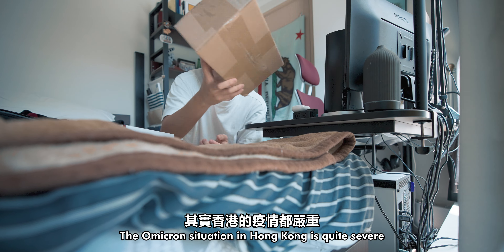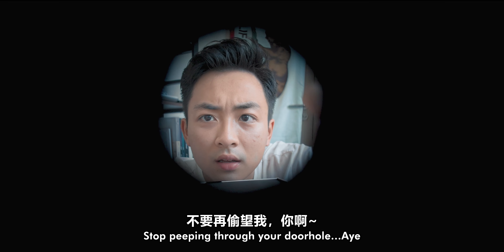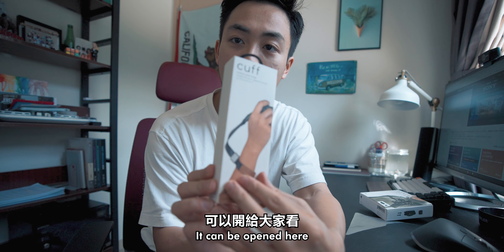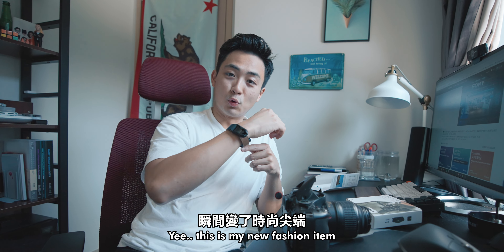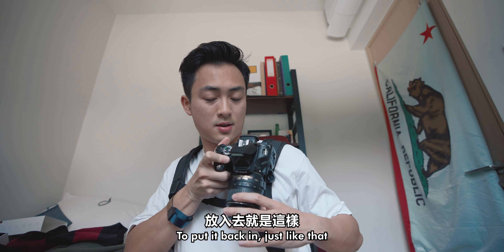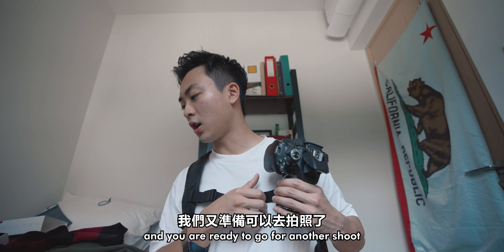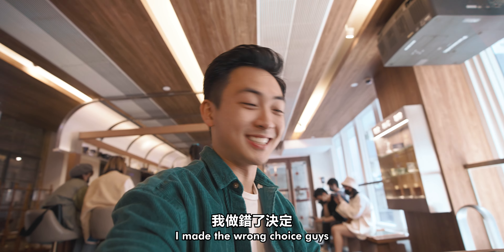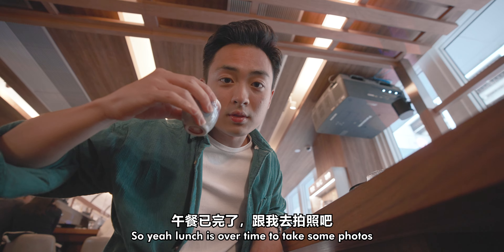Trying New Cafe MAISON MEIJI In Wanchai | 灣仔新Cafe？普通蛋包飯150蚊？食到我心痛？同我開箱相機設備 Peak Design 同 MantisPod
【HK VLOG ᵢₒ 9】Trying A New Western-Japanese cafe Maison Meiji in Wanchai and Unboxing Camera Gear Haul
試試最近新開在灣仔的Maison Meiji，西日色cafe，和同我開箱相機設備Peak Design 同 MantisPod Pro

Quick camera gear unboxing featuring Peak design Haul and Mantispod Pro
Also Bringing you guys to try out the new cafe Maison Meiji in Wanchai.
Food was okay, the drinks were better. But the environment is perfect for photo.
Haven't checked out the Bar yet, but there is one.

同大家做個簡單開箱，主要都是相機設備，有Peak Design 和 Mantispod Pro
也帶大家試試在灣仔新開的CAFE Maison Meiji，不是Review，只是分享。
不錯的，咖啡和茶都正。
快啲Subscribe同Like，記住留言！多謝支持~ 大家俾啲意見拍啲乜嘢想睇!

Sony A7SIII
G-Master 16-35mm F2.8
GoPro Hero 10 Black
GoPro Hero 5 Black
Rode Video Micro
TAKSTAR SGC-598 Mic

Time Stamp
Intro - 0:00
Unboxing MantisPod Pro - 0:21
Unbox Peak Design Haul - 1:57
Maison Meiji Lunch Trip - 4:38
Outro and Photo - 6:18

This Video is NOT Sponsored. Totally Honest Review as my brand enforces.